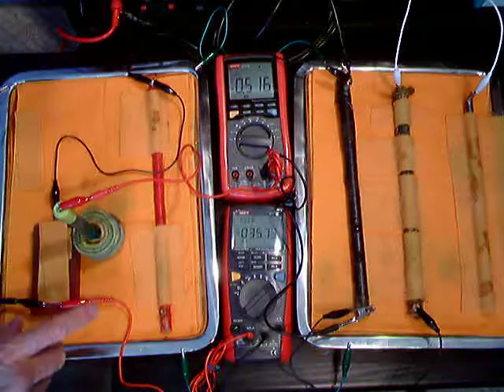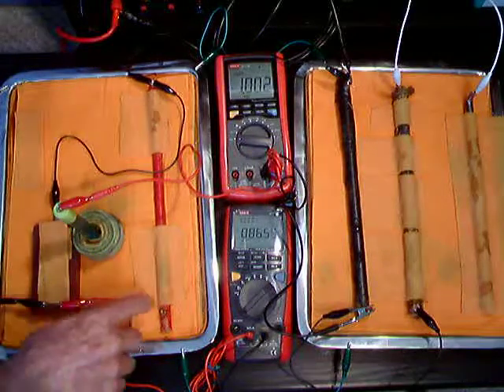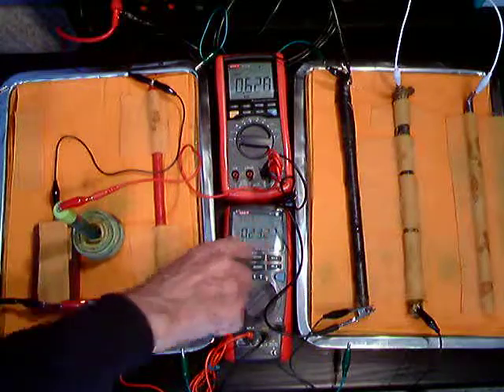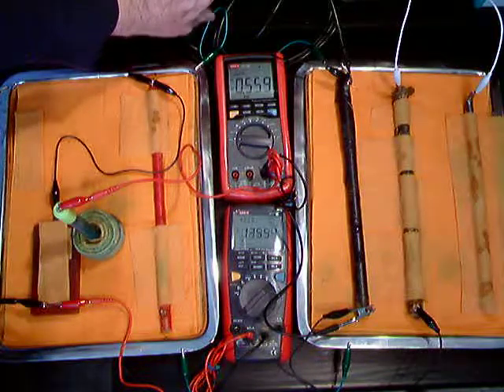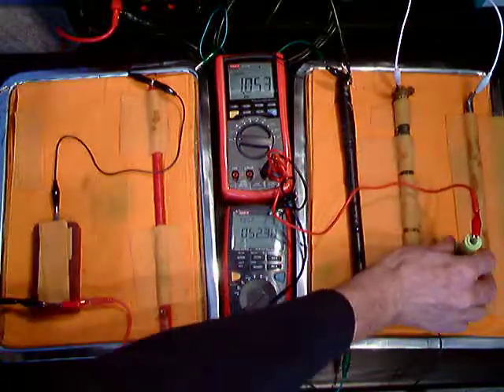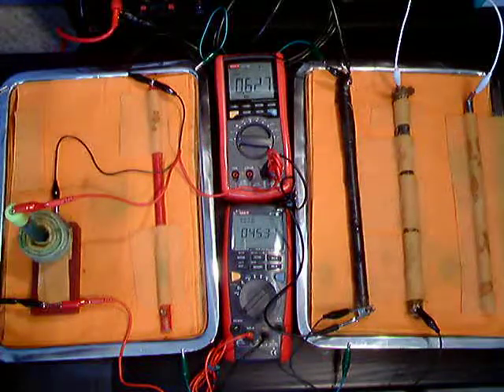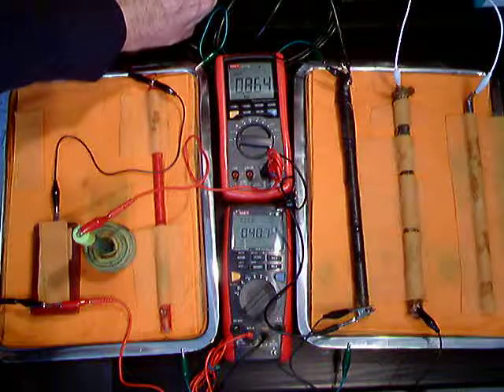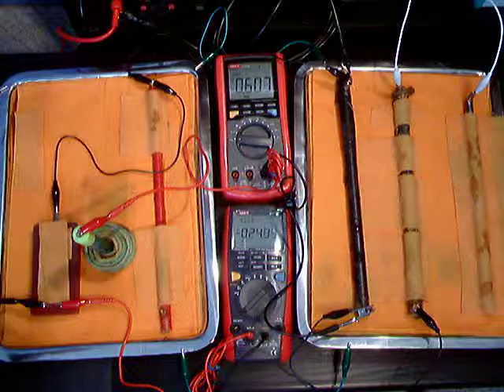Cathodic Protection Network how the Alexander Cell works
This shows corrosion being stopped by an impressed current cathodic protection system